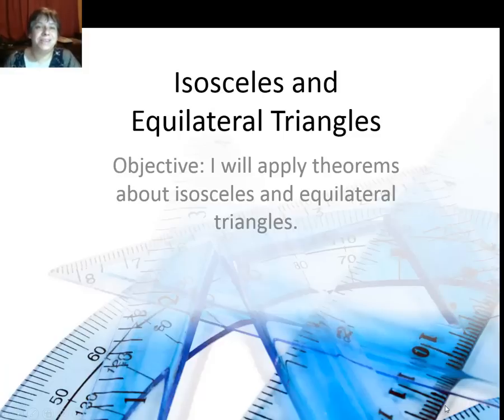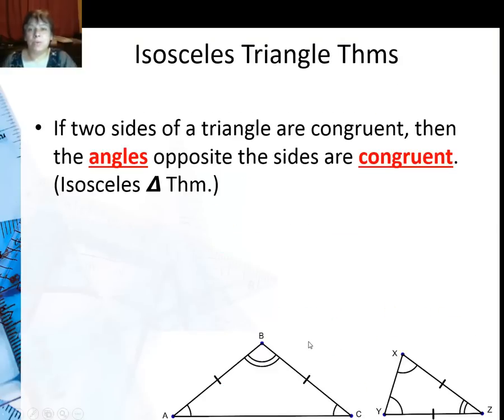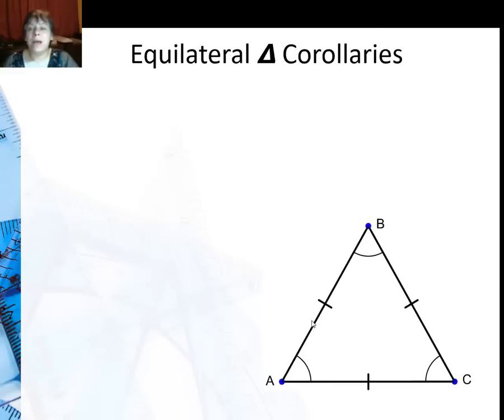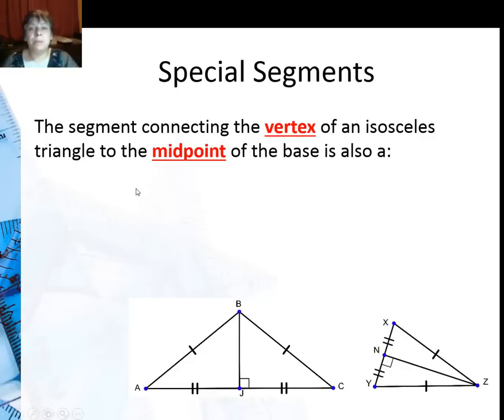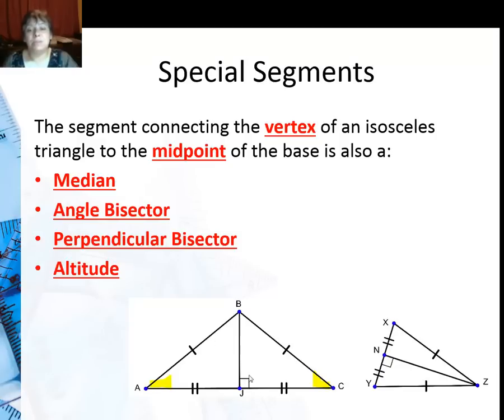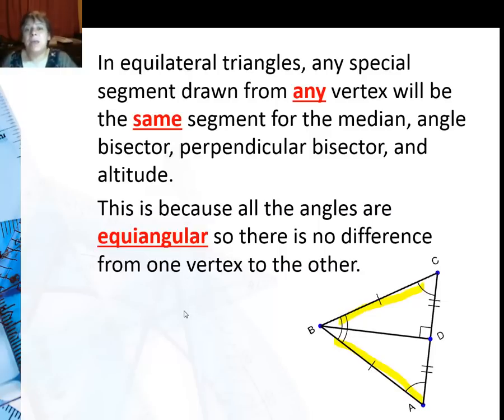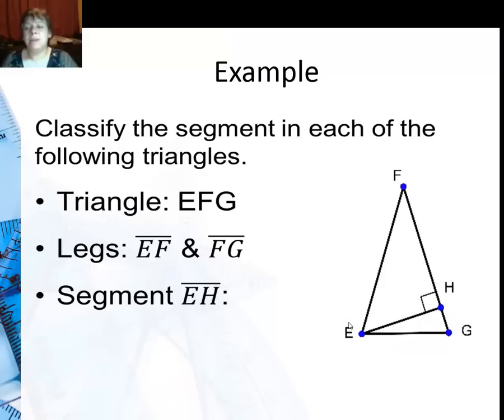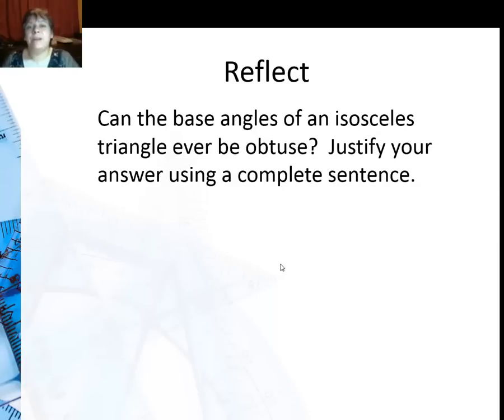Isosceles and Equilateral Triangles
Anatomy of the Triangles and Special Segments